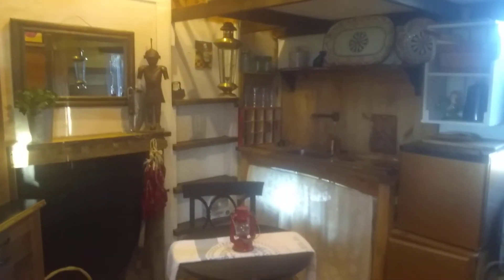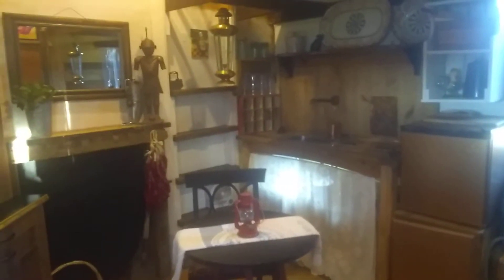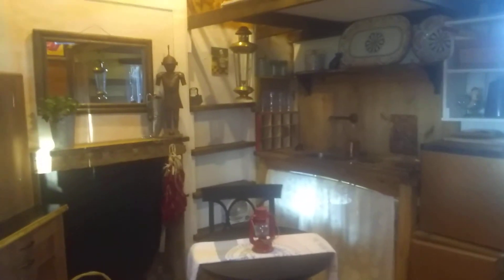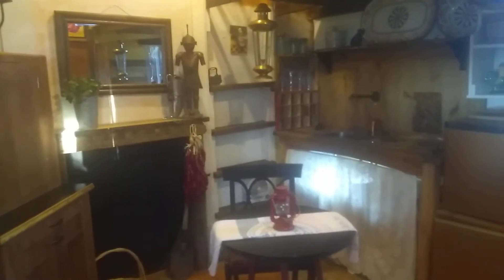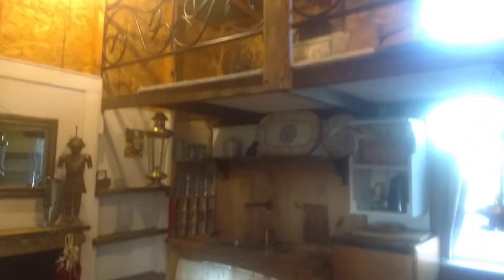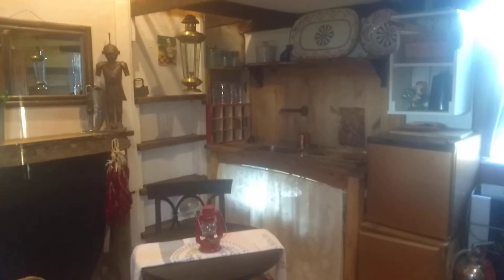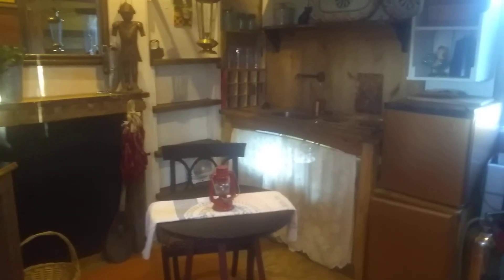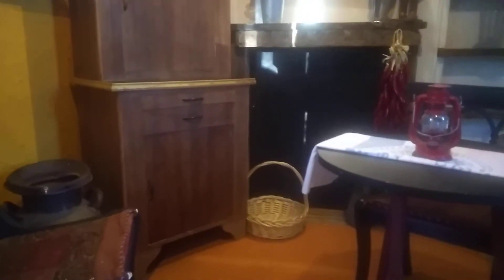Update on the Tiny House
I also talk about how I plan to achieve buying land debt free .